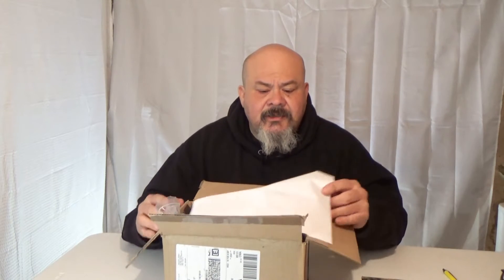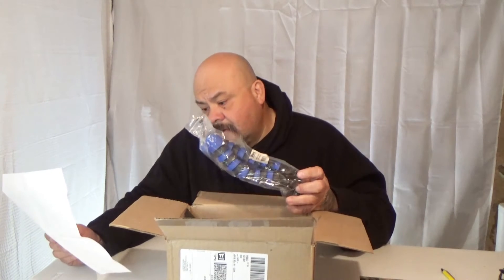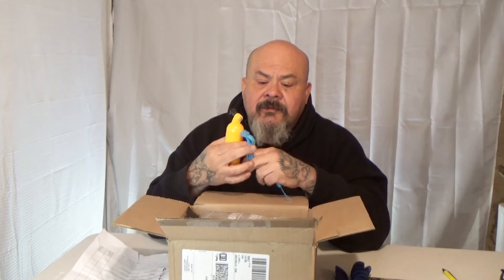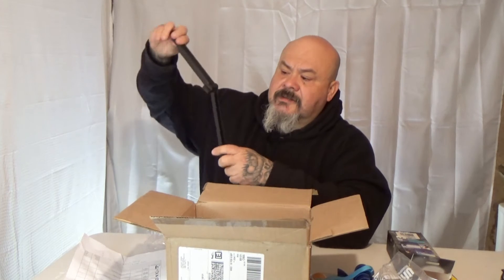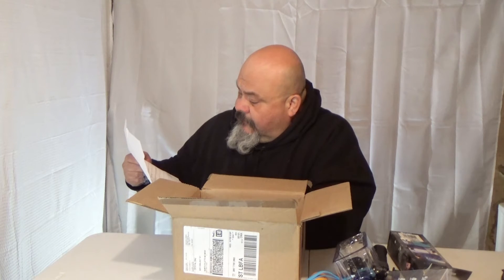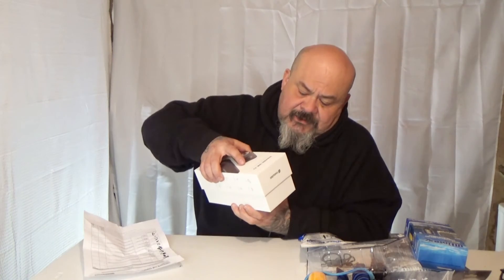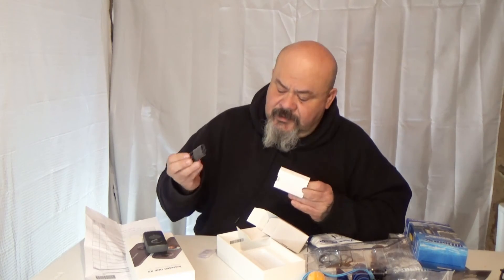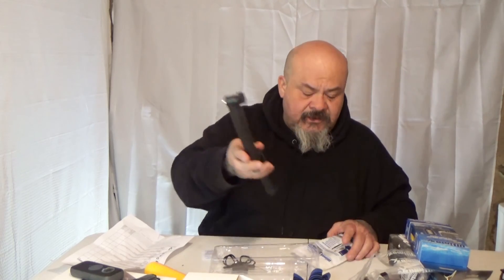Unboxing the Insta360 ONE X2 Advanced Action Bundle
Unboxing the Insta360 ONE X2 Advanced Action Bundle.  This video is of the unboxing of a bundle of accessories and the Insta360 ONE X2 camera that i just got.  I go everything that came in the box along with the camera.  I will do other videos using the camera in the future.